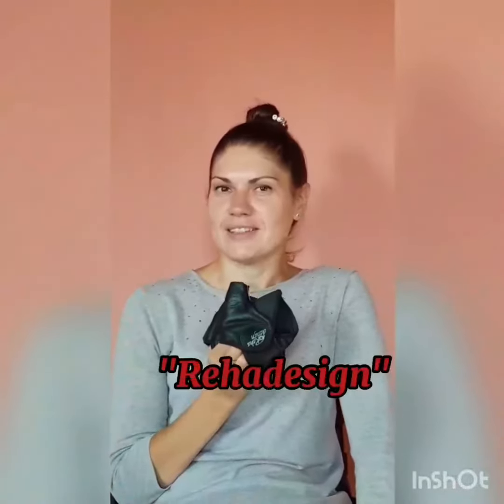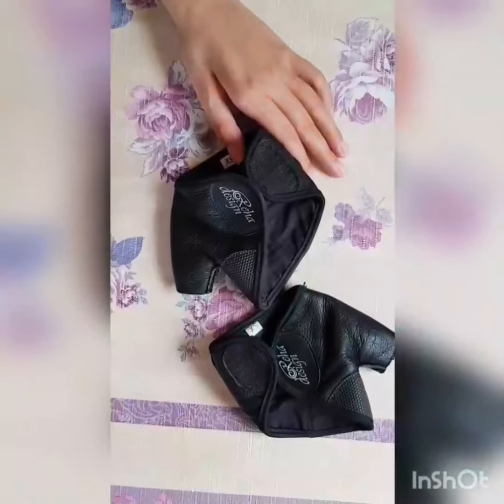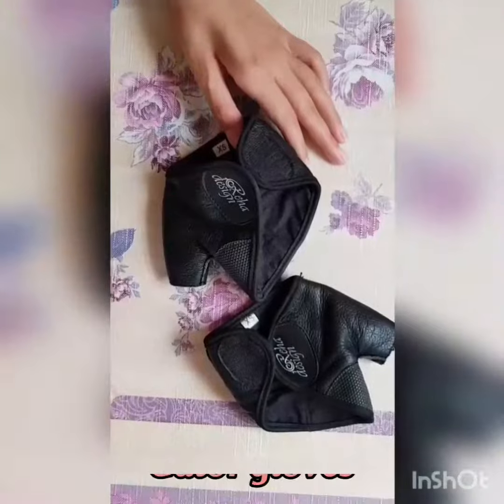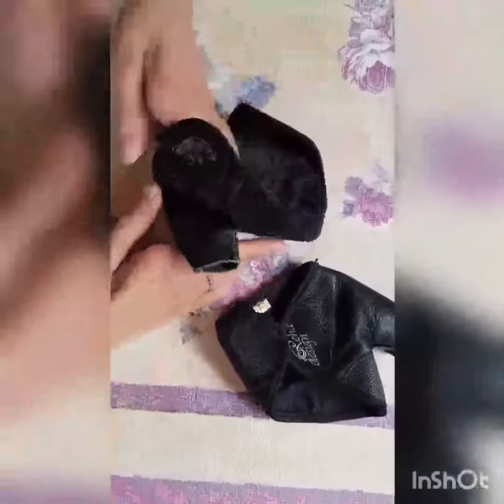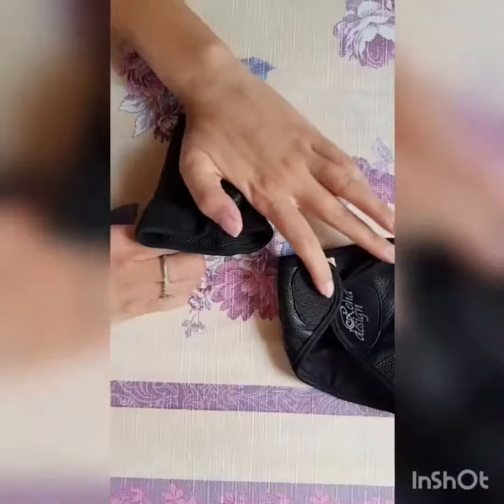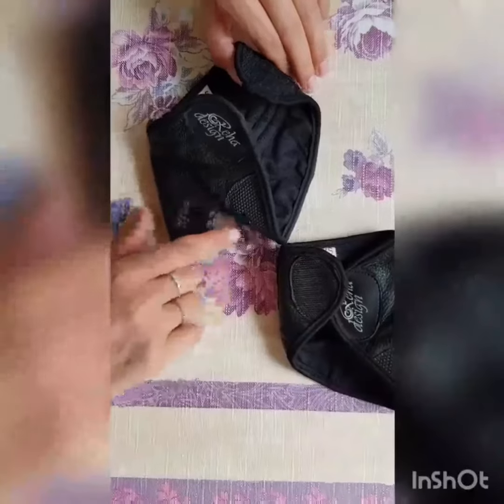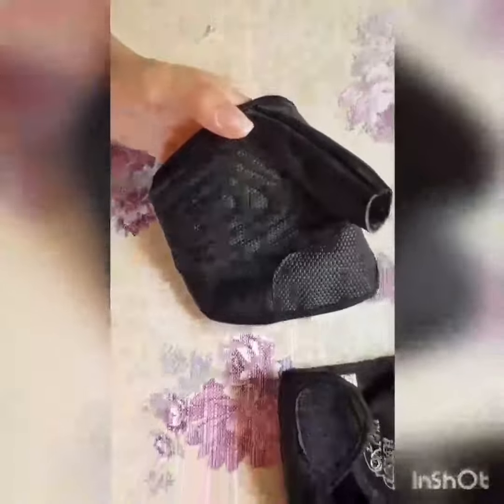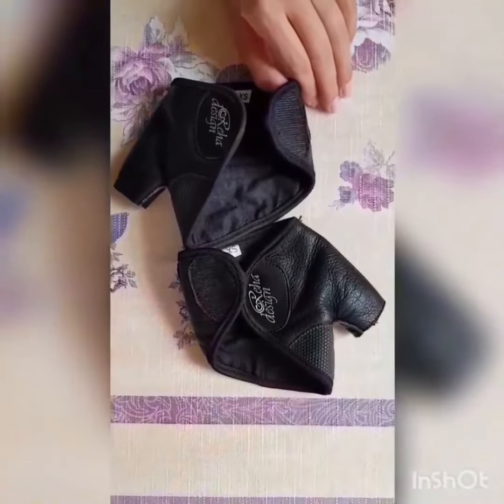Gator Gloves, Quadriplegic Wheelchair Gloves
A quadriplegic wheelchair users reviews RehaDesign Gator Gloves